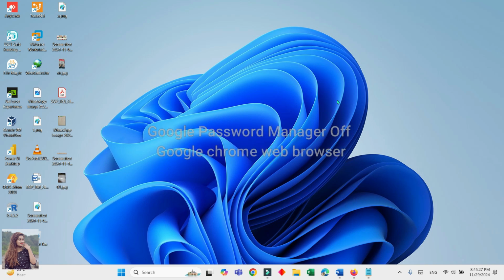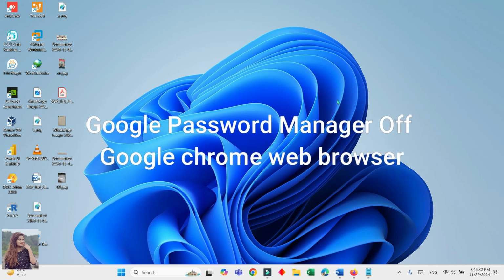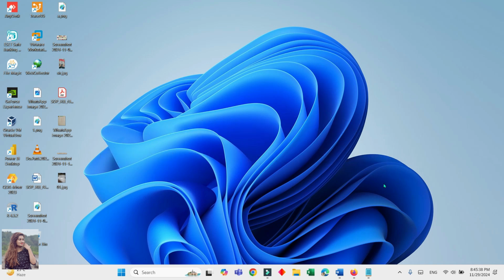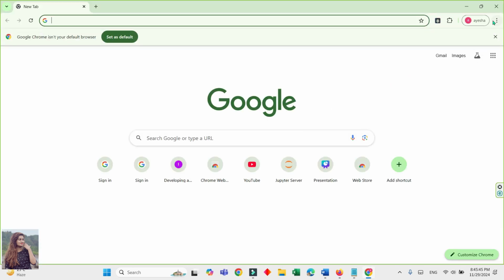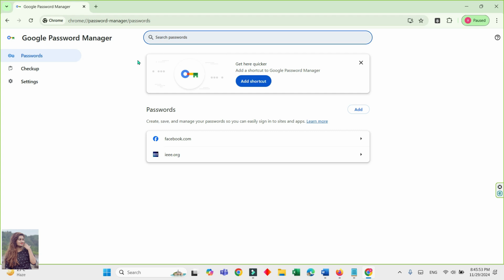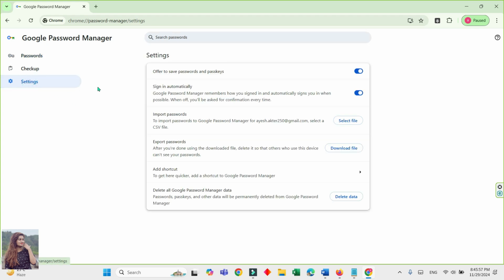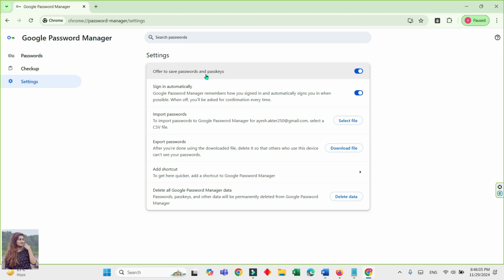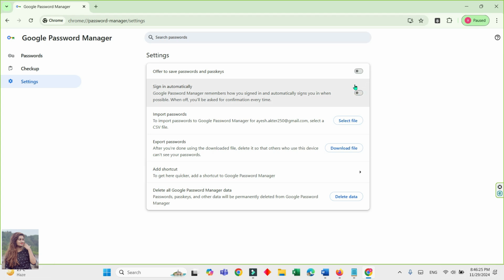Google Password Manager Off Google chrome web browser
B.Sc(CSE),M.Sc(CSE)
CCNA, CCNP, RHCSA, RHCE, RHCVA,
RedHat OpenStack-200,
Server Security & Hardening -413.